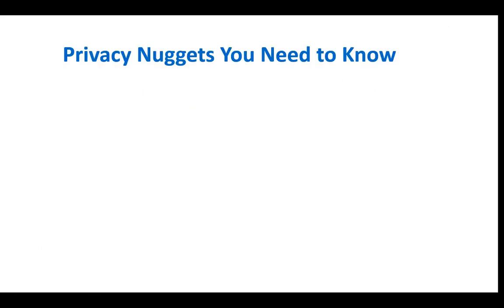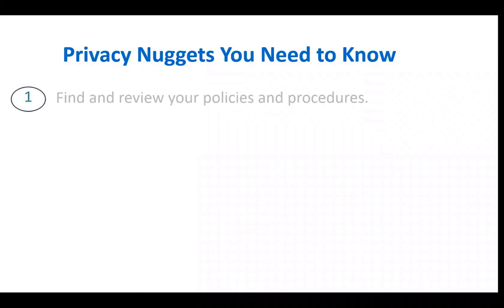Do You Know Where Your Policies and Procedures Are?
The way a healthcare provider collects, uses and discloses personal health information (PHI) is critical to an efficient healthcare practice.

It’s also required by legislation and professional college regulations and standards.

Policies and procedures must be in writing, available to employees, and monitored to ensure that they are followed. Otherwise, you face all sorts of risks, including privacy breaches and other legal problems.

Don’t let this happen to you!

Everyone in a healthcare practice — including front office staff, wellness practitioners and physicians and other custodians — must be aware of and follow these policies and procedures.

These policies and procedures also become the foundation of your privacy impact assessment (PIA).

That’s why, in this Practice Management Nugget, we’ll review a privacy breach investigation report from Alberta’s Office of the Information and Privacy Commissioner (OIPC).

 When we know better, we can do better…

I’ve helped hundreds of healthcare practices prevent privacy breach pain like this. I am here to help you protect your practice.

PRIVACY BREACH NUGGETS are provided to help you add a ‘nugget’ to your privacy education program. Share these with your staff and patients as a newsletter, poster, or staff meeting.

Jean L. Eaton, Your Practical Privacy Coach

References
Alberta Office of the Information and Privacy Commissioner. Investigation Report H2019-IR-01 Investigation into alleged unauthorized accesses and disclosures of health information at Consort and District Medical Society Clinic. May 21, 2019.